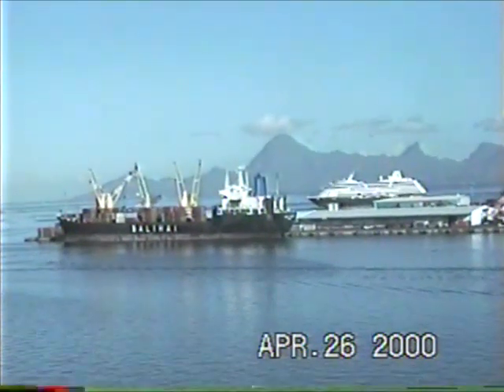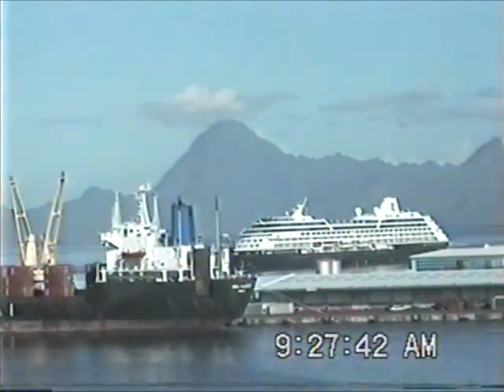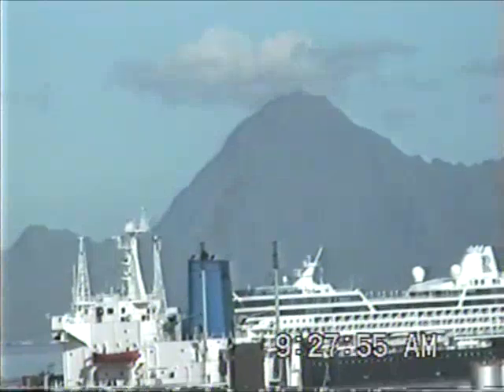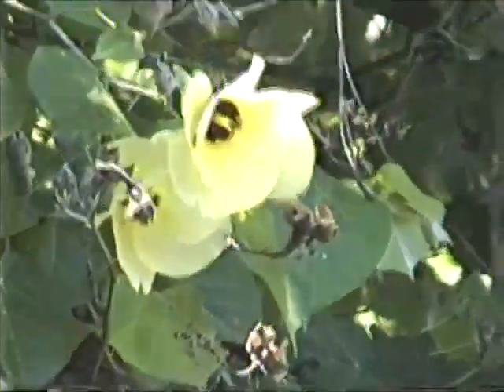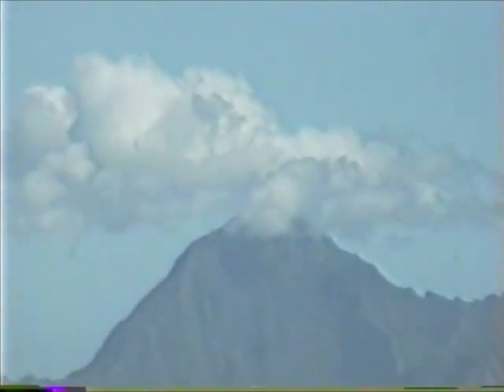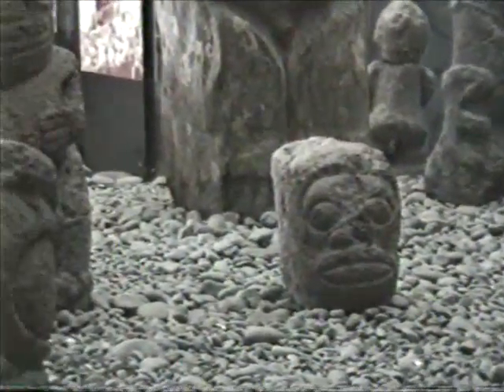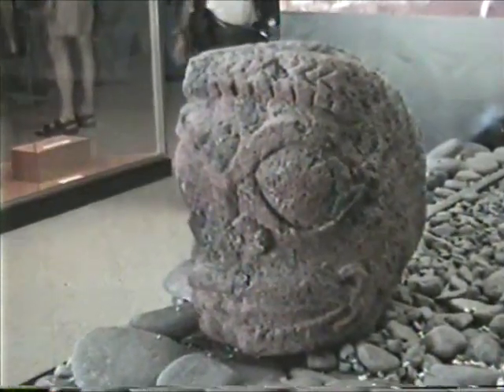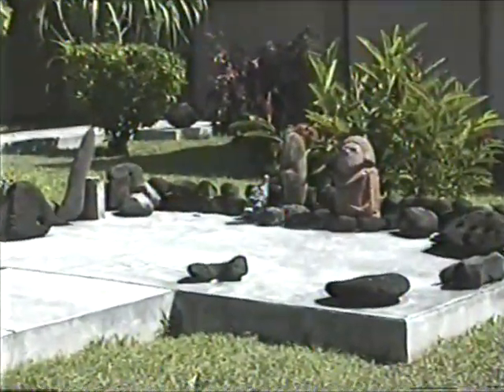Papeete Tahiti 2000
This is some of the found footage that I have came across after purchasing a lot of Video 8 tapes.  This is from 2000 and is of Papeete Tahiti.

Papeete (pronounced [pa.pe.ʔe.te]) is the capital city of French Polynesia, an overseas collectivity of the French Republic in the Pacific Ocean.The commune of Papeete is located on the island of Tahiti, in the administrative subdivision of the Windward Islands, of which Papeete is the administrative capital. The French High Commissioner also resides in Papeete.